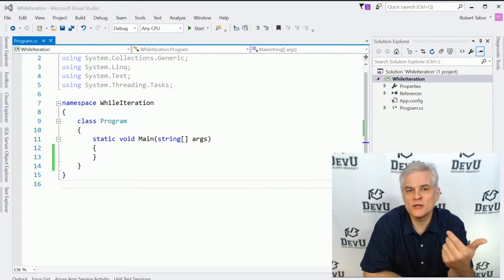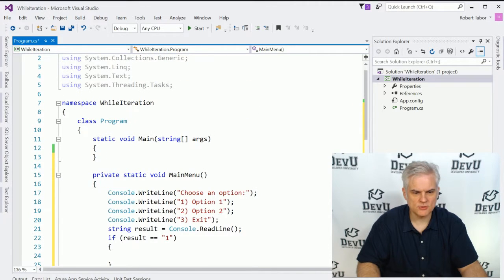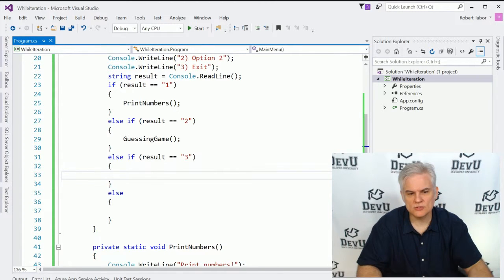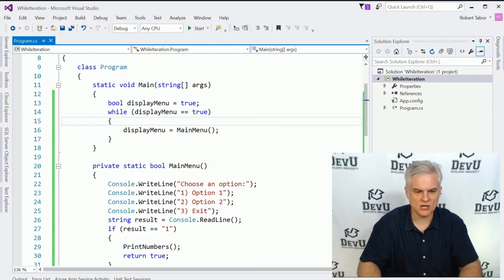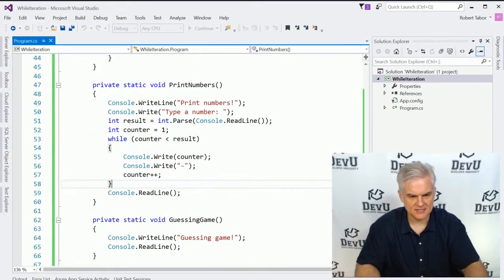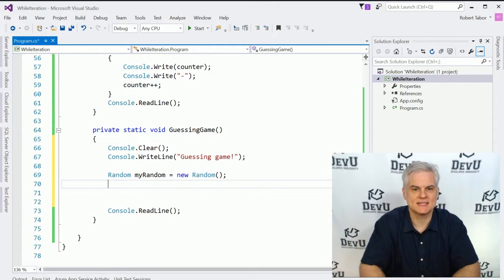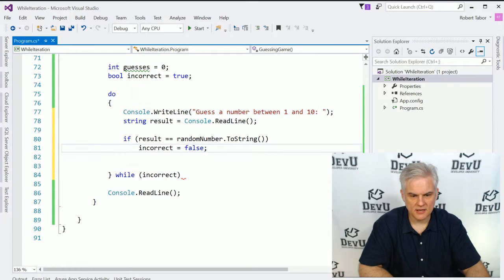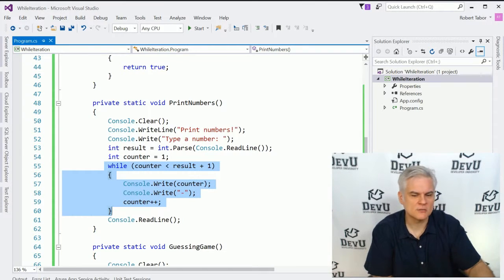11.While Iteration Statement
Learn a new iteration statement that allows you to continue performing a block of code until a condition is no longer true.